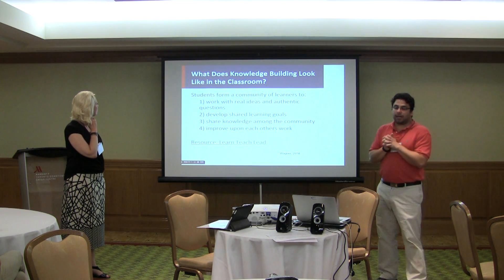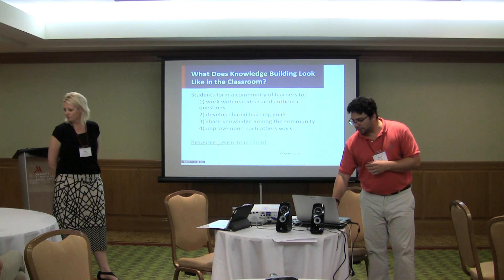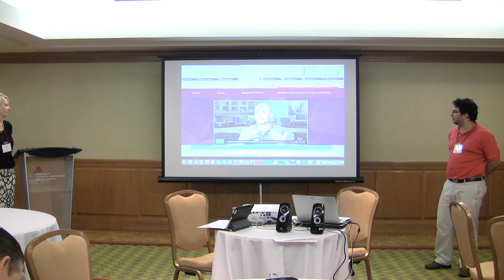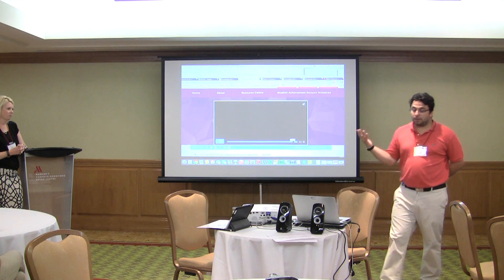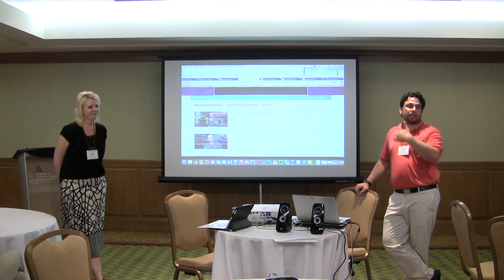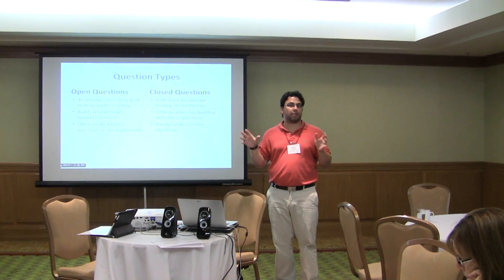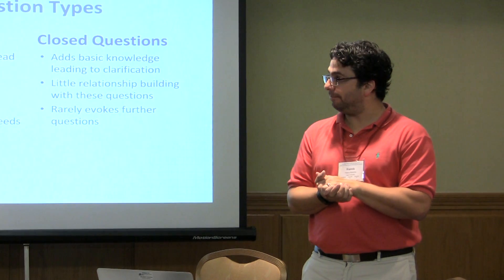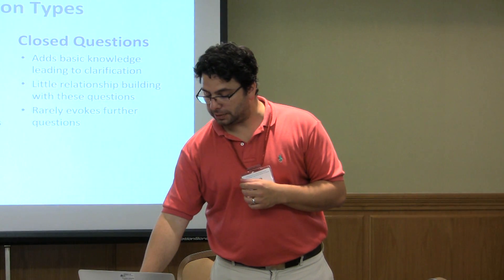What does knowledge building look like in the classroom?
An overview of knowledge building in the classroom setting.

Technology-Enabled Learning & Leading Institute (TELL) - 2015

A joint partnership between the three Principal Associations (ADFO, CPCO and OPC) and supported by the Technology and Learning Fund.